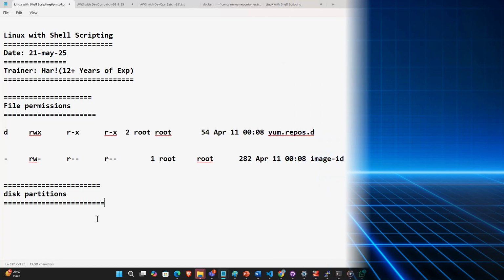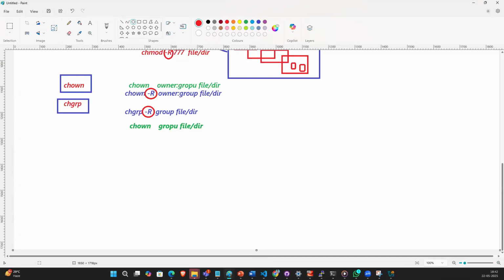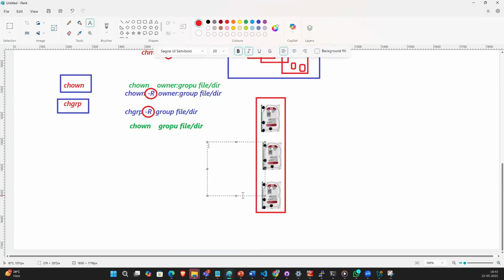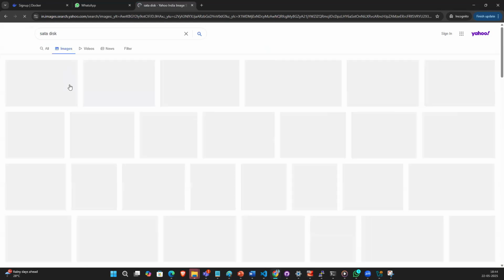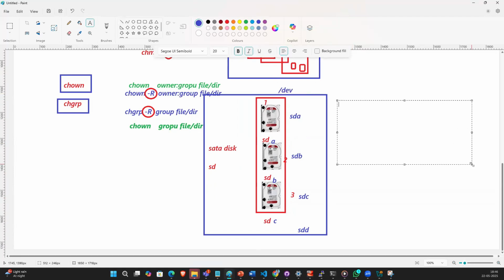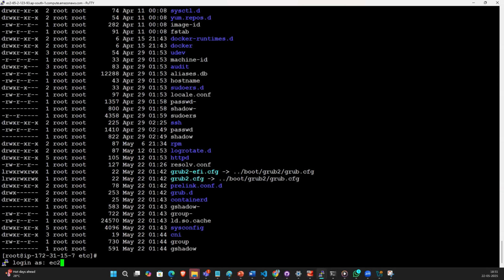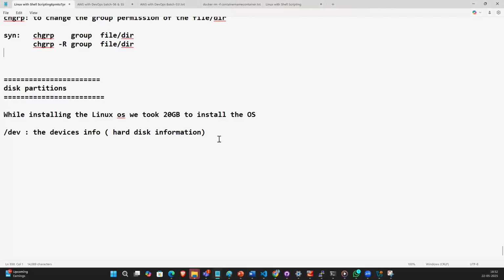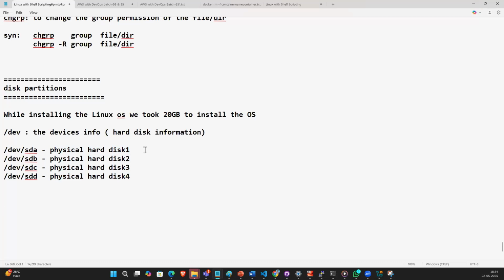Are You Making This DISK PARTITIONING Mistake in 2026?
Confused about disk partitions? Let’s simplify disk partitions once and for all!
In this video, you’ll get a complete disk partitions explanation with real-world examples.

This disk partitions explanation covers MBR vs GPT, primary and extended partitions, file systems, and practical disk partitioning concepts used in Linux, AWS, and real-time DevOps environments. If you are an IT student, job seeker, DevOps engineer, or beginner in Cloud Computing, this disk partitions explanation will help you understand how storage works internally.

You’ll also learn how disk partitioning is used in Linux servers, cloud environments, and real-time projects.